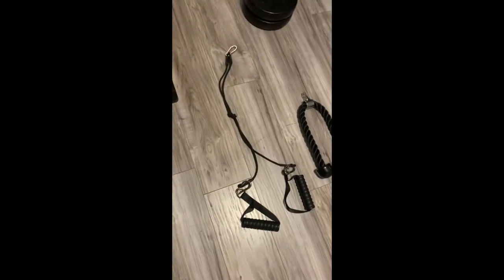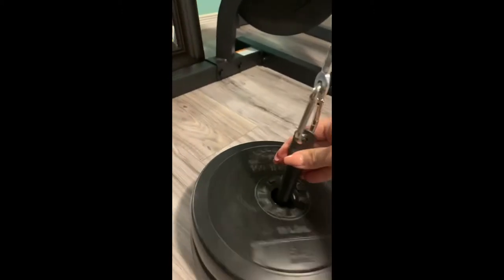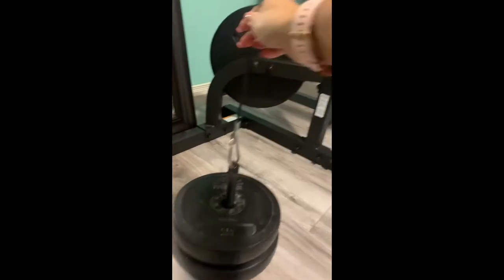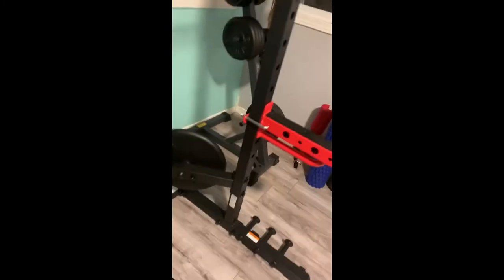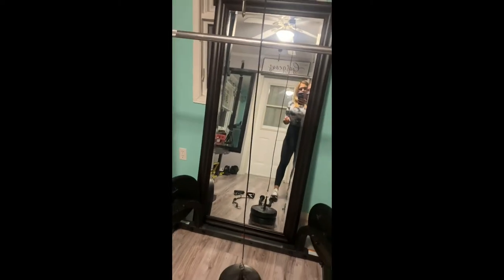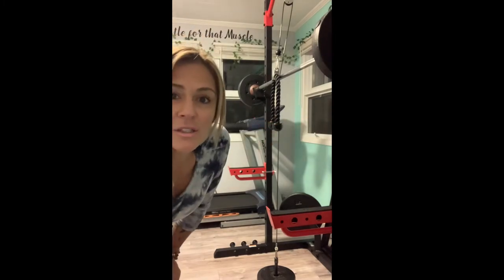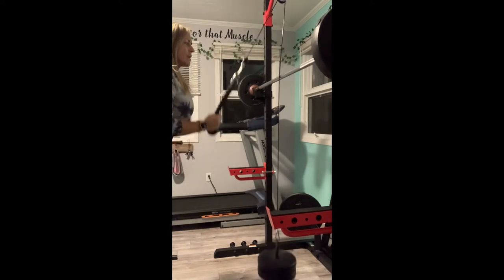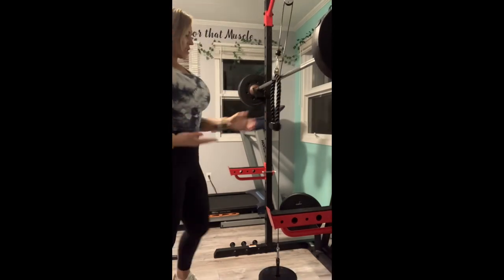ELIKLLIV FITNESS PULLEY SYSTEM w/Short Pole for upper body REVIEW Worth it or not?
Elikliv Fitness Pulley Cable System with Short Pole Tricep Pulley System for Arm Strength Training 2.0 Meter DIY Pulley Cable Attachment, Cable Pulley System, Gym Pulley, Home Gym Pulley Equipment Workout (2.0M)

Features

* 1. PULLEY BLOCK LABOR-SAVING DESIGN: The pulley rotate 360-degree prevents the rope from twisting, and smooth roller ensures a good traverse of the rope.
* 2. SMOOTH SLIDING & MUTE:Smooth sliding, high-quality nylon card slot design, mute, enjoy the fun of movement.
* 3. CONVENIENT TO USE:Flexible sliding pulley with heavy load capacity for numerous application,Loading 100kg.
* 4. THREE LENGTHS CAN CHOOSE: 1.4 meters, 1.8 meters, 2.0 meters, suitable for different people.

Material:Strap: Nylon Pulley: Stainless Steel